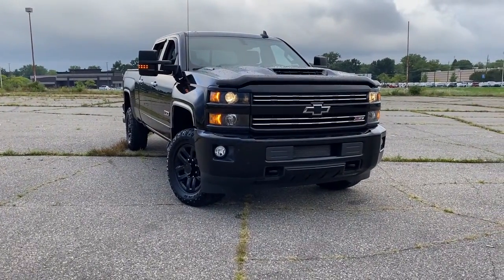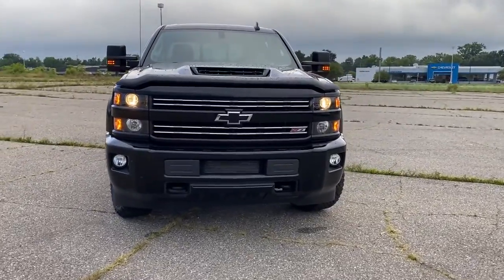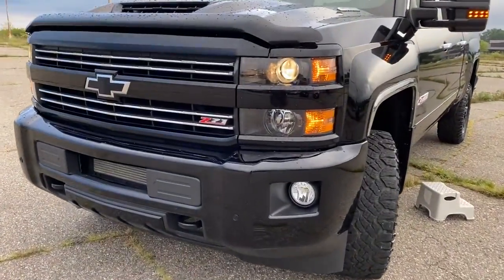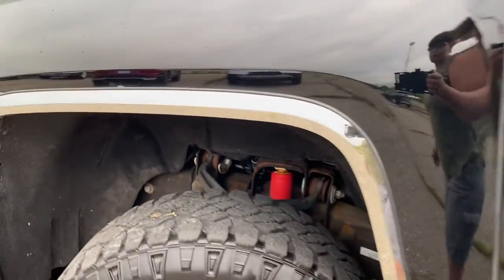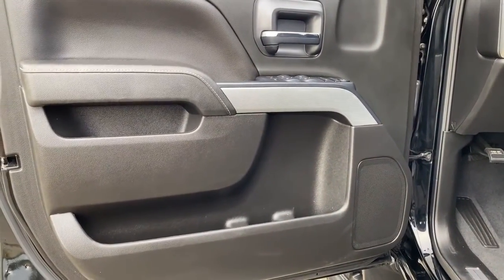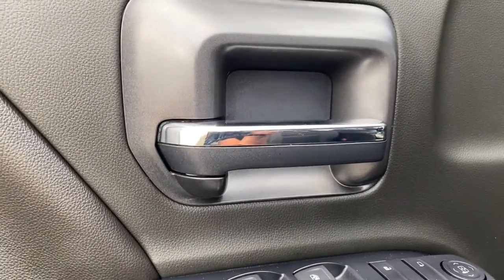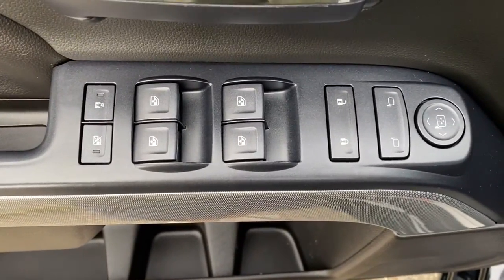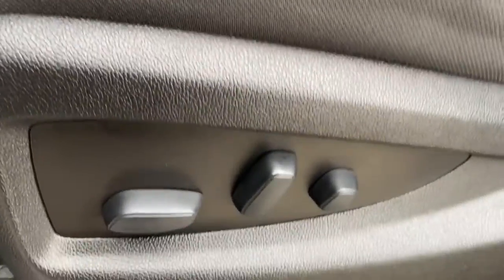2019 Chevrolet Silverado_2500HD Waterford, Clarkston, Bloomfield Hills, White Lake, West Bloomfield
Black Used 2019 Chevrolet Silverado_2500HD available in 475 Summit Drive, Waterford, Michigan at Joe Lunghamer Chevrolet. Servicing the Waterford, Clarkson, Bloomfield Hills, White Lake, West Bloomfield, MI area.

2019 Chevrolet Silverado_2500HD LT - Stock#: 213231 - VIN#: 1GC1KSEY8KF146509

Clean CARFAX. CARFAX One-Owner.brbrCertified. Recent Arrival! Odometer is 54417 miles below market average!brbrBlack 2019 Chevrolet Silverado 2500HD LT 4WD Allison 1000 6-Speed Automatic Duramax 6.6L V8 TurbodieselbrbrREMAINDER OF FACTORY WARRANTY FACTORY CERTIFIED INCLUDES WARRANTY GOOD TIRES GOOD BRAKES REAR BACK UP CAMERA APPLE CAR PLAY ANDROID AUTO LEATHER RECENT TRADE IN Silverado 2500HD LT Chevrolet Certified Pre-Owned Certified 4D Crew Cab Duramax 6.6L V8 Turbodiesel Allison 1000 6-Speed Automatic 4WD Black Black Cloth 10-Way Power Drivers Seat Adjuster 110-Volt AC Power Outlet 4.2 Diagonal Color Display Driver Info Center 6-Speaker Audio System All-Weather Floor Liner (LPO) Black Molded Splash Guards (LPO) Body Color Door Handles Body-Color Bodyside Moldings Body-Color Front Bumper Body-Color Grille w/Chrome Bars Body-Color Power-Adjustable Heated Outside Mirrors Body-Color Rear Bumper Chevrolet 4G LTE Chevrolet Connected Access Color-Keyed Carpeting Floor Covering Deep-Tinted Glass Digital Steering Assist Driver & Front Passenger Vanity Mirror Visors Dual-Zone Automatic Climate Control Electric Rear-Window Defogger Electronic Shift Transfer Case Front & Rear Black Bow Tie Front Halogen Fog Lamps Gooseneck/5th Wheel Prep Package HD Radio Hill Descent Control Integrated Trailer Brake Controller Leather-Wrapped Steering Wheel LT Convenience Package LT Plus Package Manual Tilt-Wheel/Telescoping Steering Column Midnight Edition Off-Road Z71 Package OnStar & Chevrolet Connected Services Capable Power-Adjustable Pedals Preferred Equipment Group 1LT Protection Package Rear 60/40 Folding Bench Seat (Folds Up) Rear Wheelhouse Liners Remote Keyless Entry Remote Locking Tailgate Remote Vehicle Starter System Single Slot CD/MP3 Player SiriusXM Radio Spray-On Pickup Box Bed Liner w/Bowtie Logo Standard Suspension Package Trailering Equipment Ultrasonic Front & Rear Park Assist Wheels: 18 Black Aluminum 17 Machined Aluminum Wheels 1-Piece Radiator Grille/Front Bumper Opening Cover 3.73 Rear Axle Ratio 4 Round Black Assist Steps (LPO) 4.10 Rear Axle Ratio 4-Wheel Disc Brakes 6 Speakers ABS brakes Air Conditioning Alloy wheels AM/FM radio: SiriusXM Auto-Dimming Inside Rear-View Mirror Black Power-Adjustable Heated Outside Mirrors Bodyside moldings Brake assist Bumpers: chrome CD player Cloth Seat Trim Compass Delay-off headlights Driver door bin Driver vanity mirror Dual front impact airbags Dual front side impact airbags Electronic Stability Control Engine Block Heater Exhaust Brake Exterior Parking Camera Rear Floor Mounted Console Front 40/20/40 Reclining Split-Bench Seat Front anti-roll bar Front Center Armrest w/Storage Front Power Reclining Bucket Seats Front reading lights Front wheel independent suspension Fully automatic headlights Heated door mirrors Heated Driver & Front Passenger Seating High Idle Switch Illuminated entry LED Cargo Box Lighting Low tire pressure warning Occupant sensing airbag Outside temperature display Overhead airbag Overhead console Panic alarm Passenger door bin Passenger vanity mirror Power door mirrors Power Sliding Rear Window w/Defogger Power steering Power windows Premium audio system: Chevrolet Infotainment System Radio: Chevrolet Infotainment System Rear reading lights Rear seat center armrest Rear step bumper Remote keyless entry Speed control Speed-sensing steering Split folding rear seat Steering Wheel Audio Controls Steering wheel mounted audio controls Tachometer Tilt steering wheel Traction control Trip computer Unauthorized Entry Theft-Deterrent System Universal Home Remote Variably intermittent wipers Voltmeter Wheel Locks (Set of 4) (LPO) Wireless Charging Silverado 2500HD LT 4D Crew Cab Duramax 6.6L V8 Turbodiesel Allison 1000 6-Speed Automatic 4WD Black Black Cloth 10-Way Power Drivers Seat Adjuster 110-Volt AC Power Out